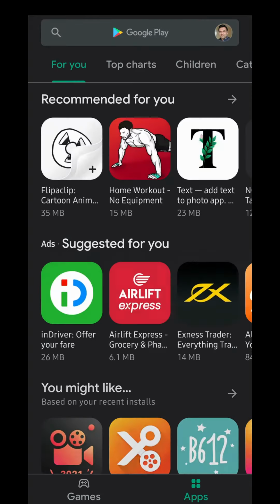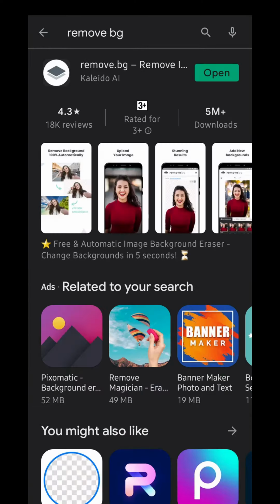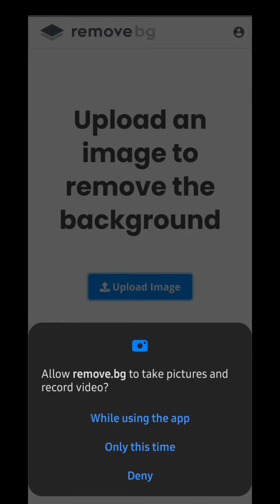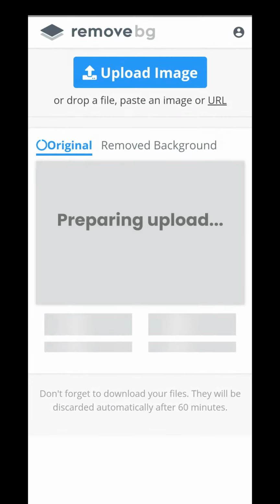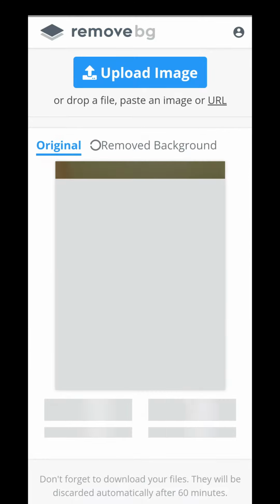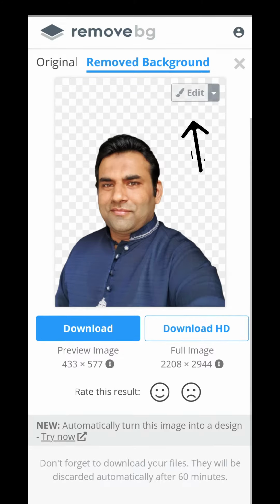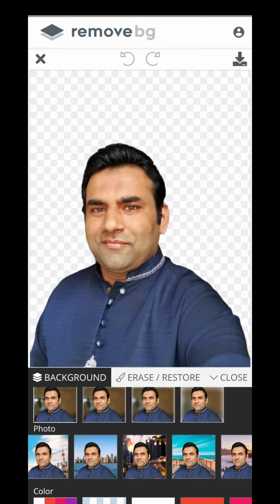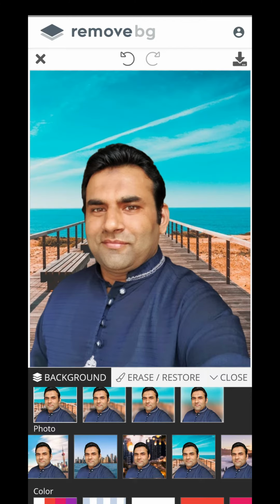how to remove picture background in mobile | remove background from image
Learn to remove background of image / picture in seconds. You need no software knowledge. Remove any image background without photoshop easily.

how to remove background without photoshop
How To Change Passport Size Photo Background in Mobile
how to remove background in photoshop,remove background from picture
background,photo background remove,how to remove photo background,how to remove image background